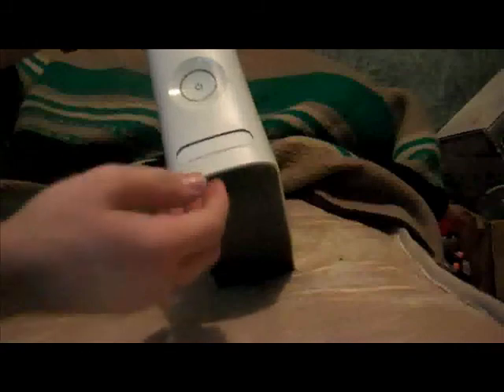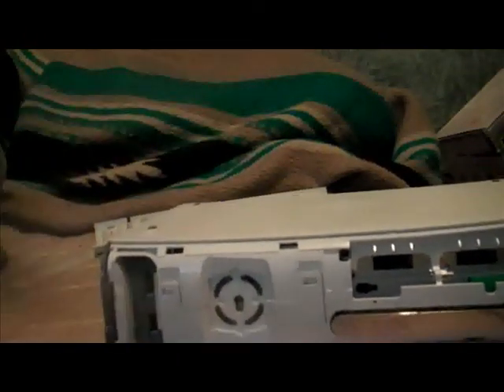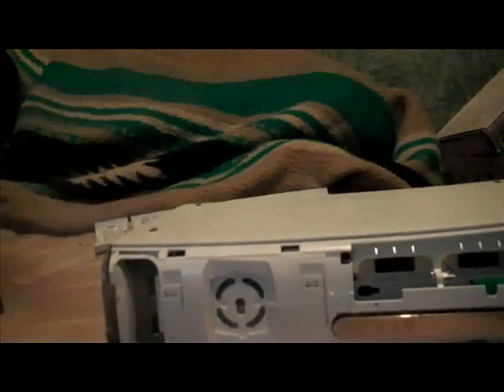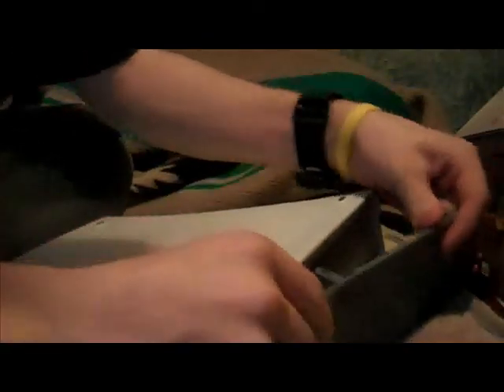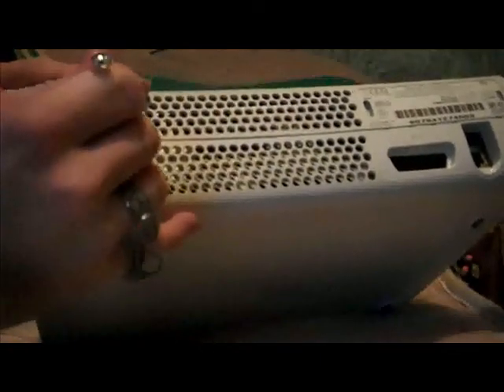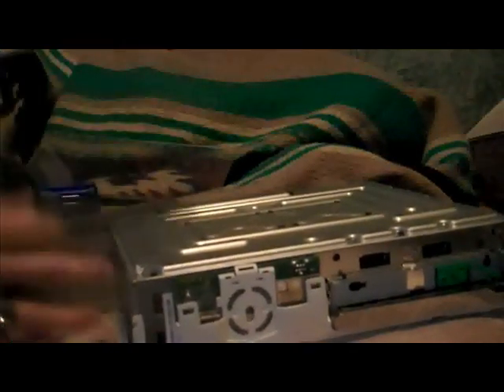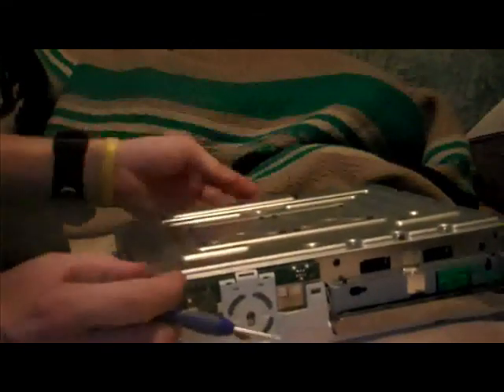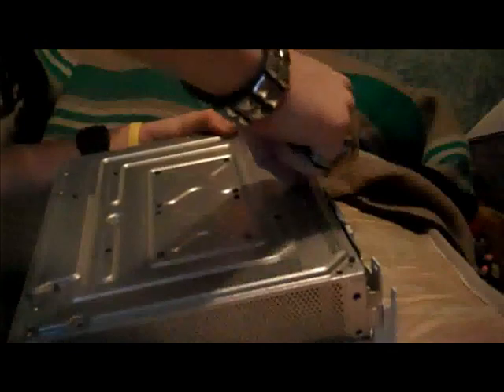How to take apart an xbox 360 Part 1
Part one in my series on how to take apart stuff "Tutorials